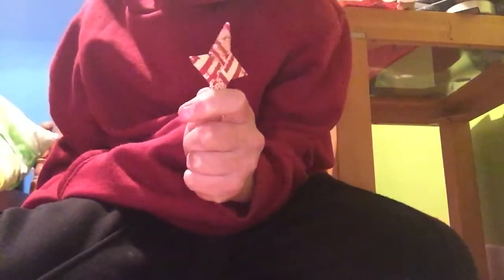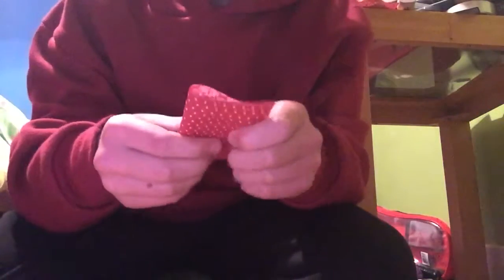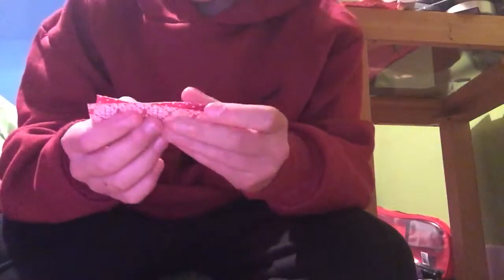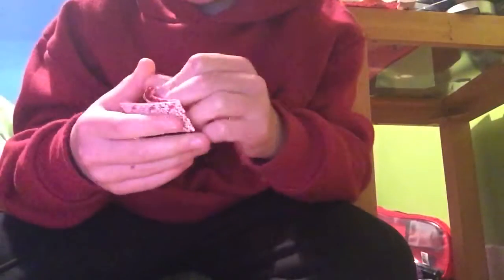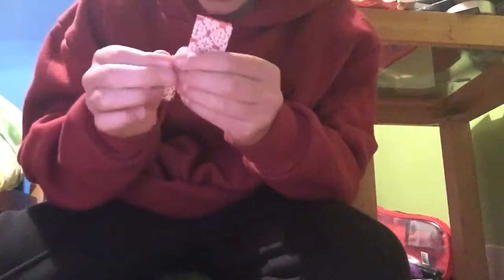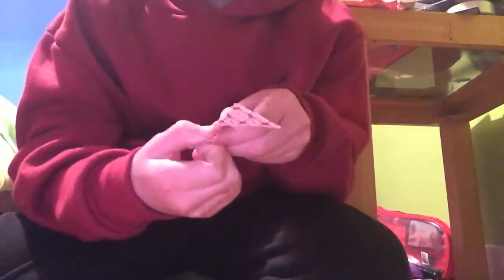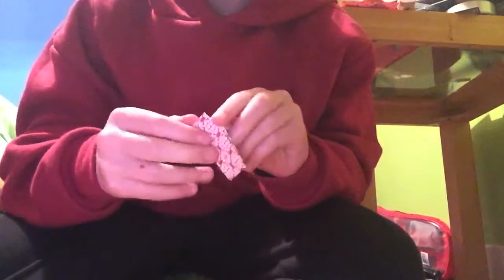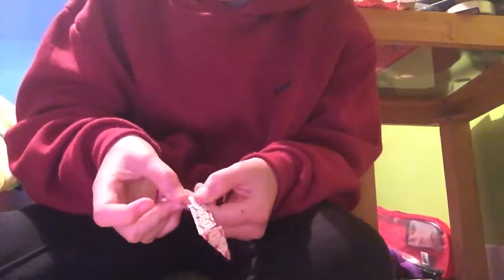How to make an origami ninja star